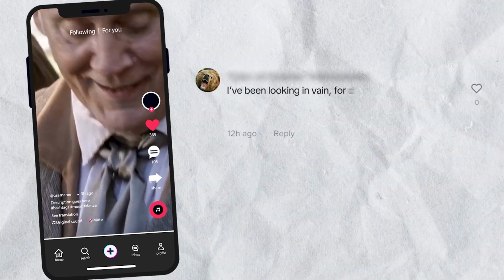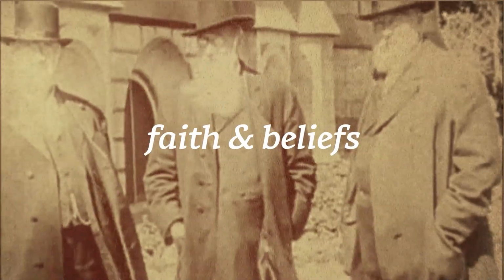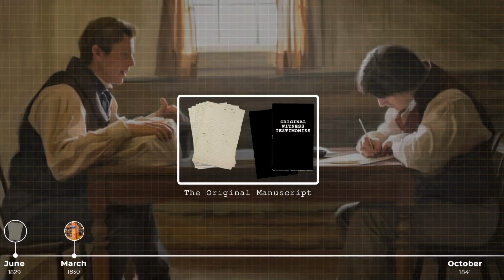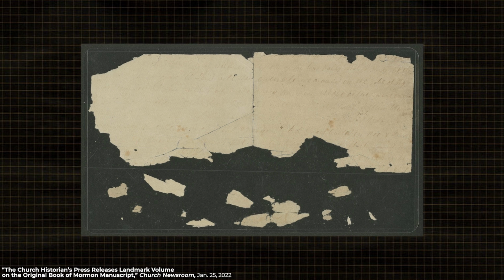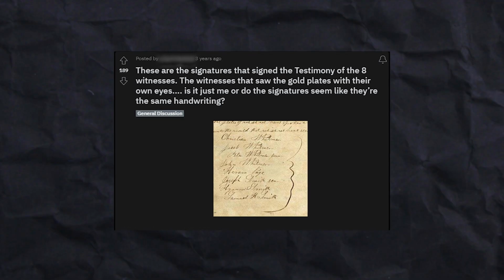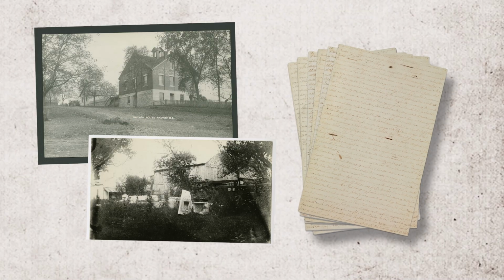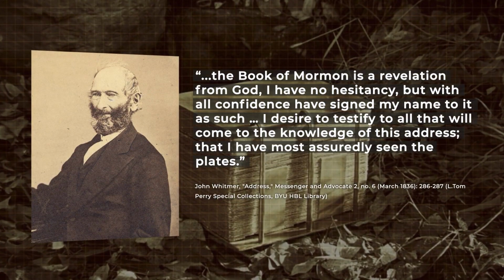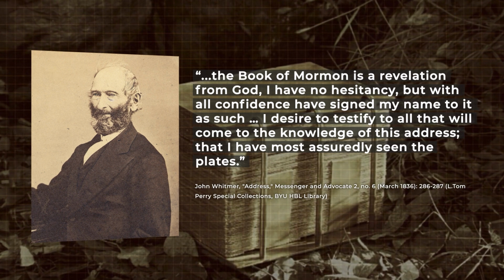Did Oliver Cowdery forge the Book of Mormon witness signatures? | Ep. 200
Why don’t we have the original signed testimonies of the 11 Book of Mormon witnesses? Did they ever consent to signing such a document? In this episode of Faith & Beliefs, David explores these questions and more.

— “Evaluating the Book of Mormon Witnesses,” by Steven Harper (BYU Studies)
— “Attempts to Redefine the Experience of the Eight Witnesses,” by Richard Lloyd Anderson (Journal of Book of Mormon Studies)
— "The Original Manuscript of the Book of Mormon," Improvement Era 3/1 (Nov. 1899): 61–65 (report on interview with David Whitmer)
— “The Church Historian’s Press Releases Landmark Volume on the Original Book of Mormon Manuscript” via the Church’s newsroom
— “No Document of Actual Signatures” via The CES Letter: A Closer Look
— “Question: Did the Three Witnesses each add their own signature to the original Book of Mormon manuscript?” via FAIR

Notes:

— There are a few different accounts of the 1878 interview between Smith/Pratt and D. Whitmer. The most commonly quoted one comes from the Nov. 1899 Improvement Era (pg. 63). Another appears in Joseph F. Smith’s diary entry (see Early Mormon Documents 5:47). And another (the one in this video) appears in a letter to John Taylor and the Council of the Twelve, published in the Deseret Evening News, Nov. 16, 1878 (EMD 5:49). The later Improvement Era source only mentions original signatures for the 3 witnesses. The JSF diary source mentions signatures for “all the witnesses” (I’m assuming all 11). And the letter source attributes original signatures to “the eleven witnesses”.

— In an 1885 interview between Henry Moyle and David Whitmer (long after the interview with Smith and Pratt), Moyle reported that “The witnesses did not sign the original manuscript though [they] were present and ordered Oliver Cowdry to sign for them.” If David Whitmer still believed he had the original manuscript, then this statement would actually apply to the Printer’s Manuscript (which makes sense, since he elsewhere indicates that each of the witnesses signed his own name to the original). Moyle even noted in his diary: “The statement that the three witnesses did not sign the manuscript but that Oliver Cowdery signed for them and at their request is doubtless true as to the copy which David Whitmer had. The writing itself indicates that. Joseph Fielding Smith, church historian, says his father said that in his interview and that of Orson Pratt, David Whitmer admitted that the three witnesses signed the original manuscript.” See EMD 5:141-142.

The evidence is strong that all of the originals were signed by each witness, but even if this statement did apply to the original documents, that’d be fine. Whether they signed or consented for Oliver to sign, they agreed with and consented to uphold the printed testimonies.

— One quote may turn up in the comment section in which Martin Harris is reported as saying, “the eight witnesses never saw them [the plates] & hesitated to sign that instrument for that reason, but were persuaded to do it….” Harris (who was not present when the 8 witnessed the plates) reportedly felt misrepresented by these comments and publicly defended himself. For a full treatment of this issue, see Richard Lloyd Anderson’s “Attempts to Redefine the Experience of the Eight Witnesses” in the Journal of Book of Mormon Studies. (pgs. 23-27). In short, as Anderson said on another occasion: “I’ve got something like sixty times when those witnesses say essentially, ‘yes, what I wrote in the Book of Mormon was true.’ … So those men said they stood by their testimony and so the testimony said they saw and handled, and I’m supposed to believe on this secondhand statement of a very hostile and angry man in Kirtland that Martin Harris said the eight witnesses admitted that they didn’t see or they only saw in a vision?” Source